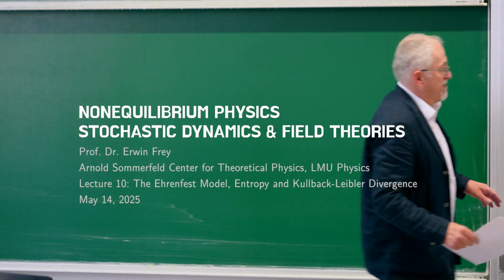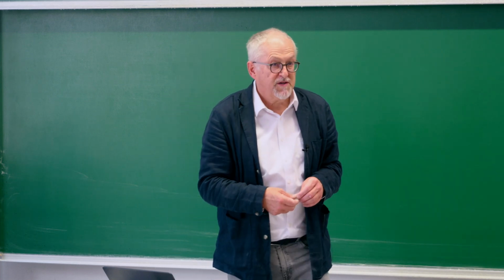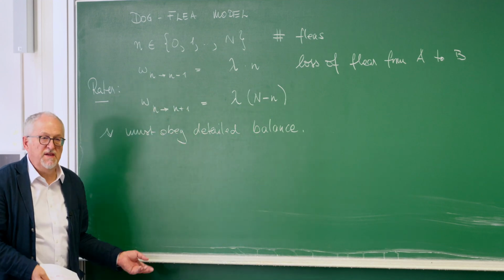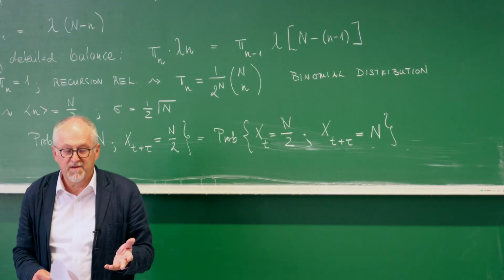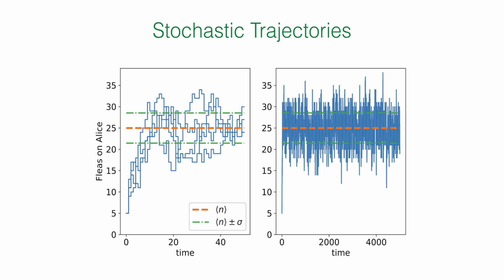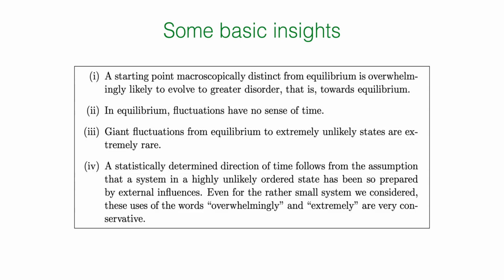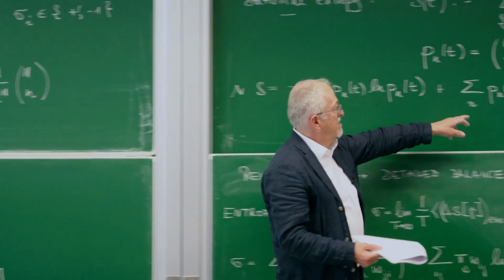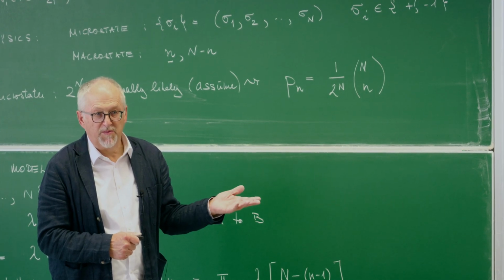10. The Ehrenfest Model, Entropy and Kullback-Leibler Divergence